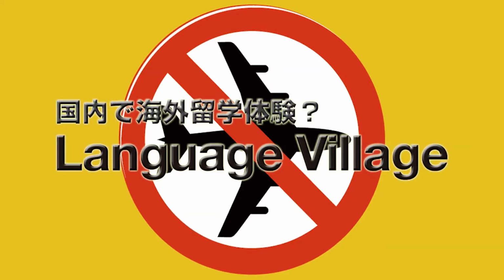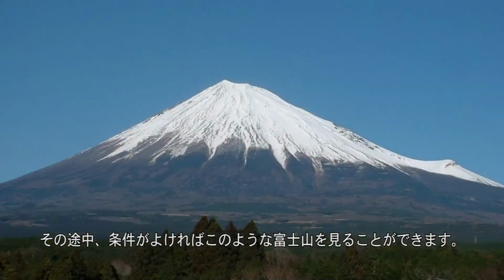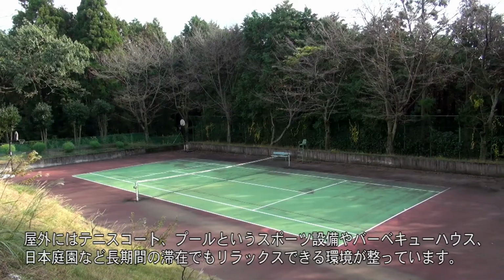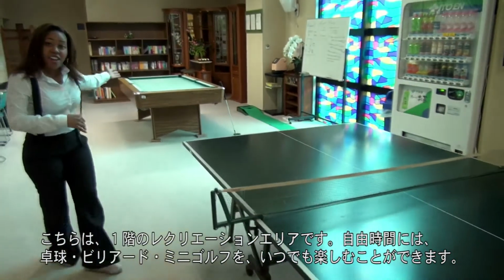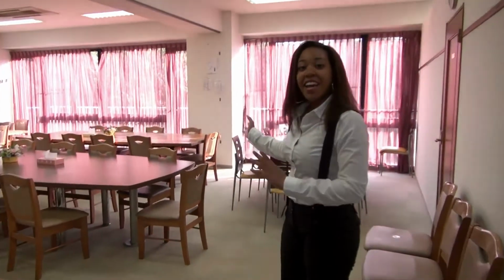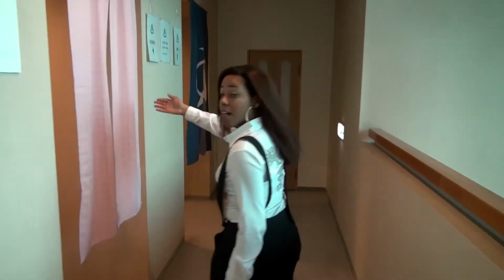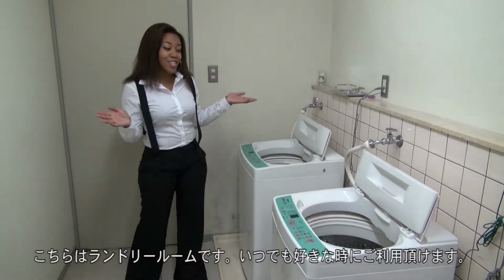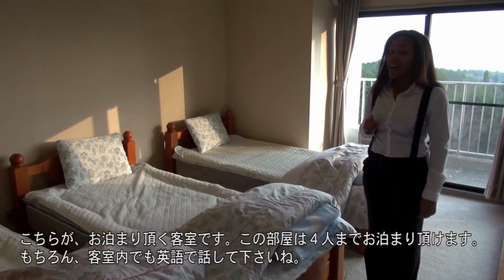Introduction of LanguageVillage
事前資料では分かりにくい施設内部や生活の様子など合宿環境が詳しくわかります。